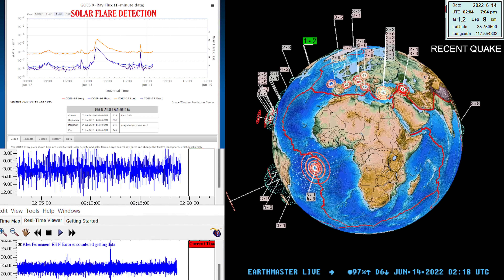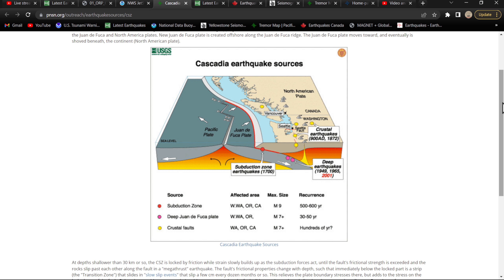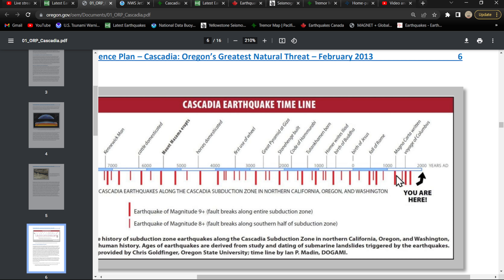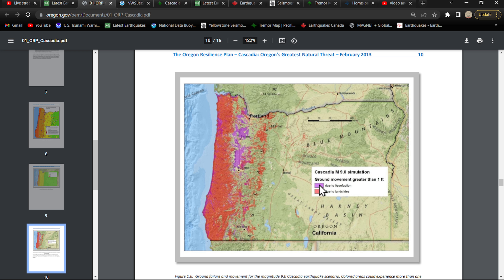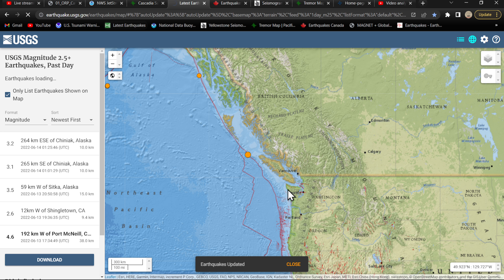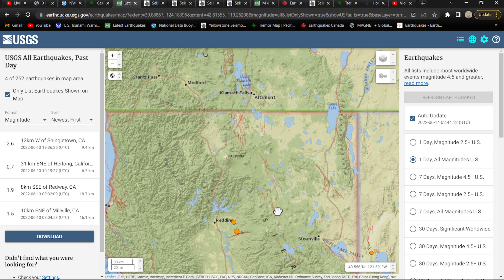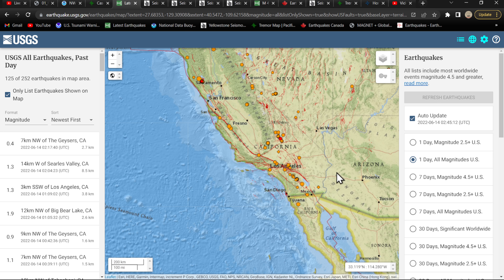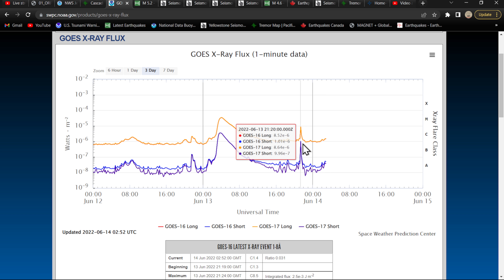Cascadia 9.0 Earthquake scenario is grim.. West coast earthquake update.. 6/13/2022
Solarham.net